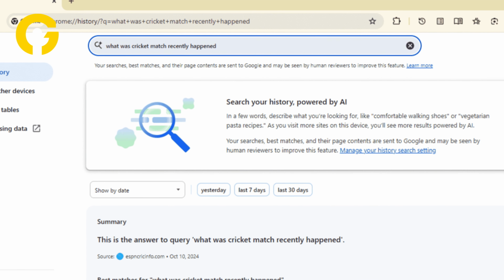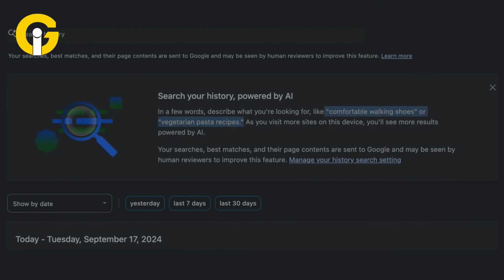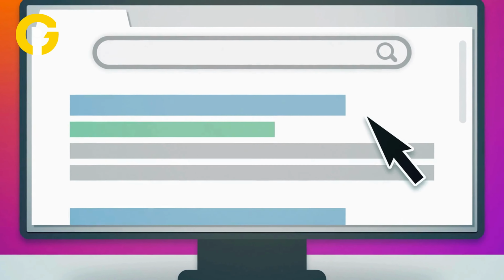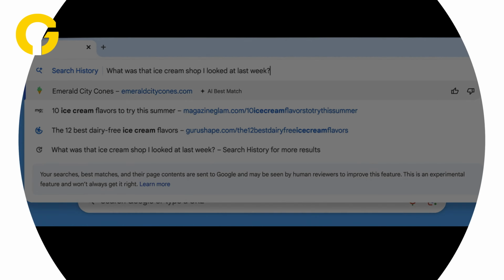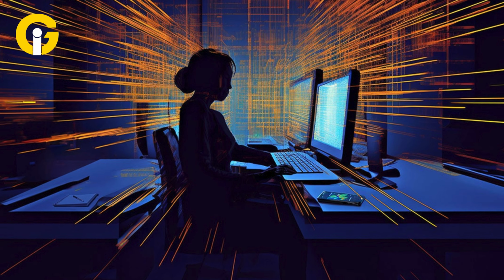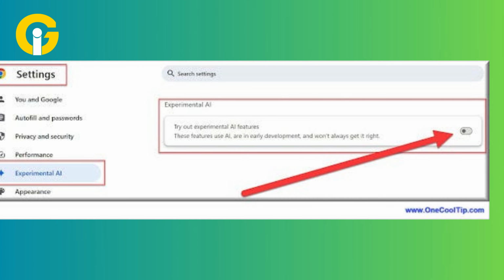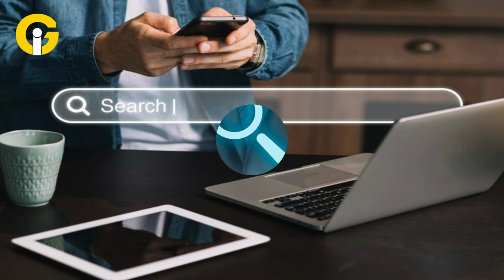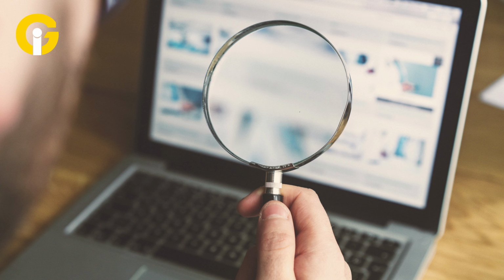How to Use AI-Powered History Search in Chrome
Google Chrome’s AI-powered history search is here to help you find previously visited pages faster and more efficiently. This guide walks you through enabling and using the AI history feature, making your browsing experience seamless.

Discover how to make the most of this tool for quick and easy navigation!